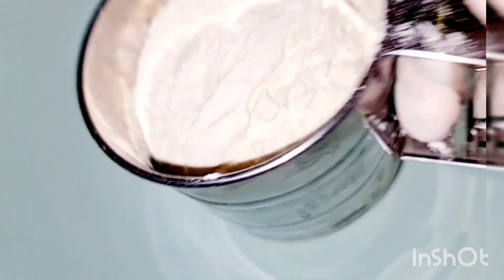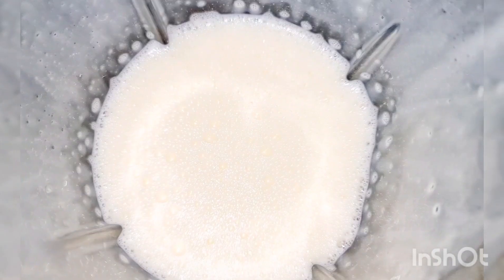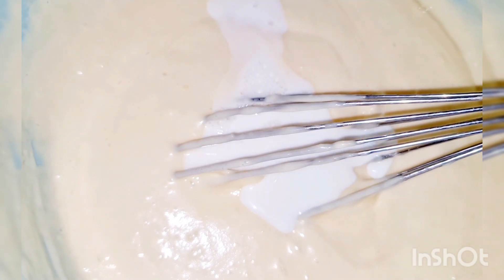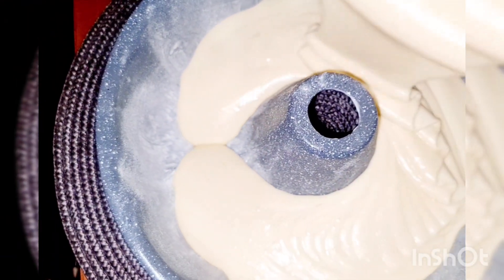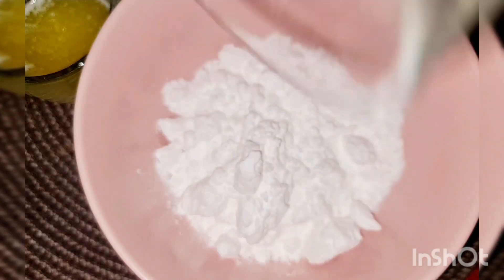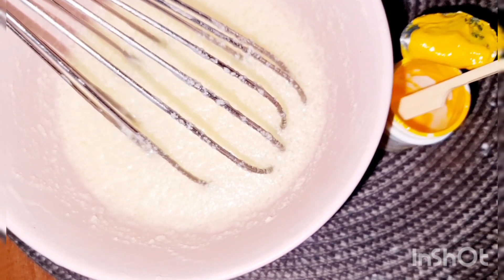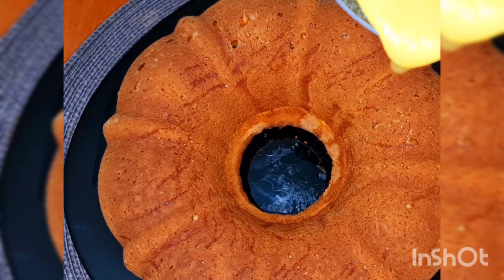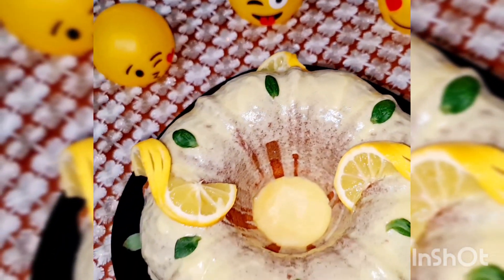كيكه الليمون الهشة كيكه ستاربكس بأسهل طريقه